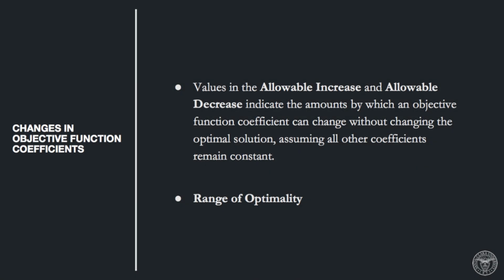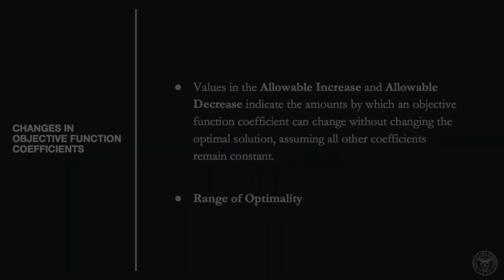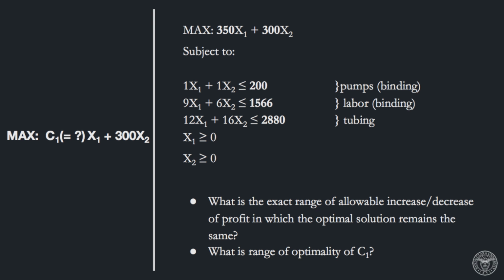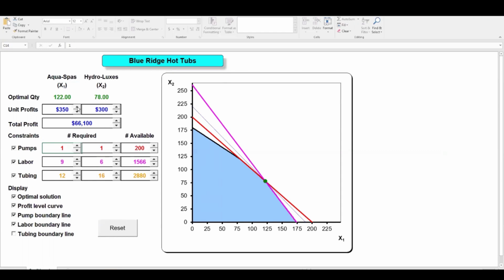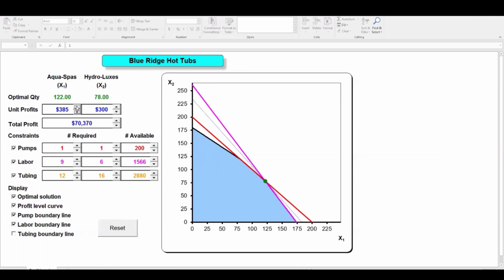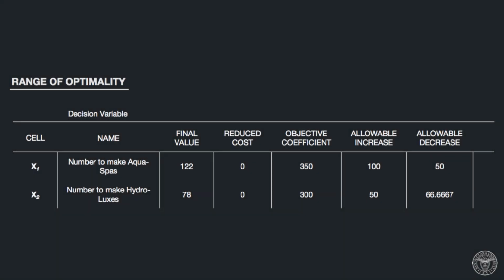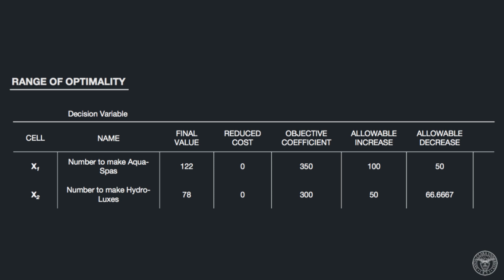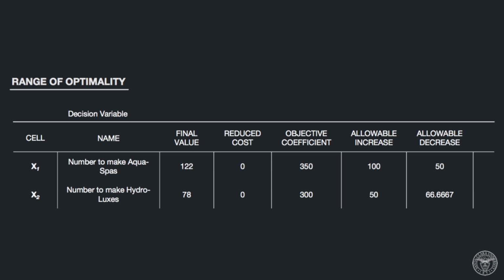omis3202 m3 range optimality Source